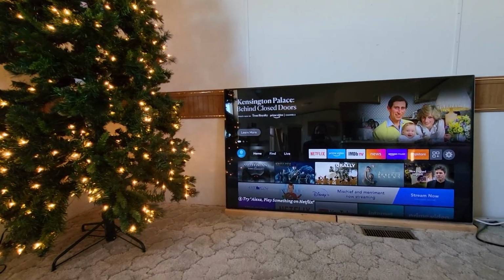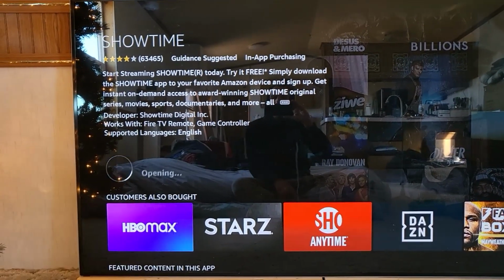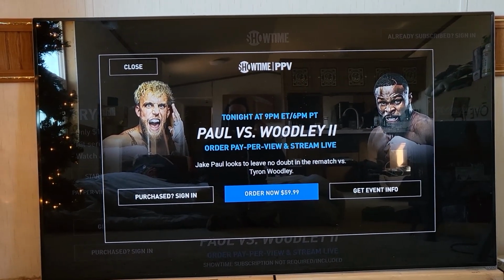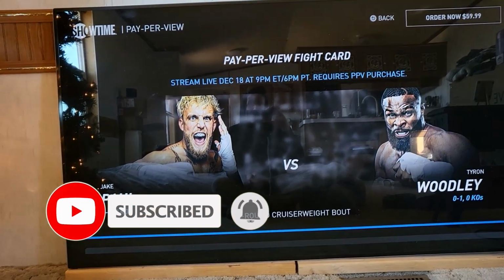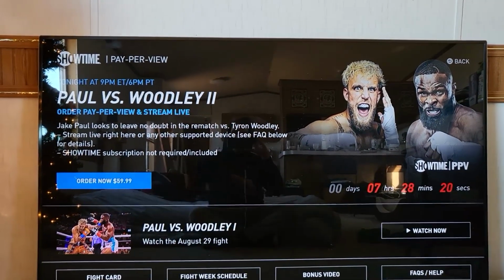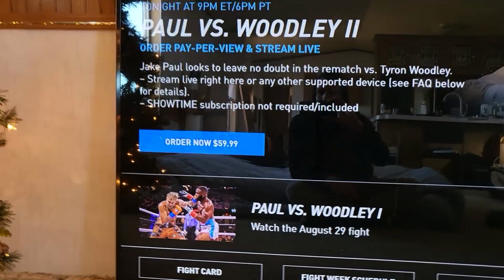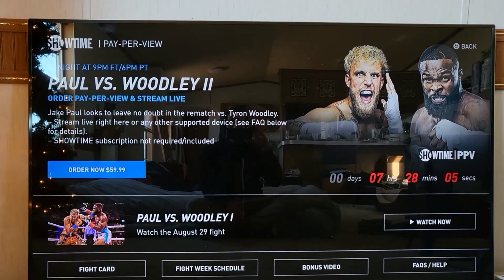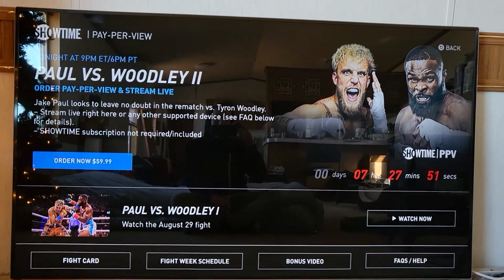How To Stream Jake Paul vs Tyron Woodley 2 Fight On Amazon Fire TV Stick & Smart TV!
Amazon Fire TV Stick

My Gear:
Canon EOS R DSLR Camera
Lens Adapter
Samsung Z Flip 3
DJI Mavic Pro Drone

India Shoppers

Thank you coffee keeps me making great videos:

Bitcoin Send Here: 1LoMfSUF9p9stdxPqHPnzE3EjcGWfodMMN
Ripple XRP Here: rPVMhWBsfF9iMXYj3aAzJVkPDTFNSyWdKy

God Bless

In this video I show you how to stream the Jake Paul vs Tyron Woodley 2 Fight on your Amazon Fire TV stick or smart TV. You need to download the Showtime app and then purchase the fight.